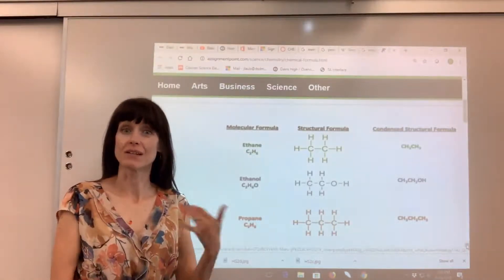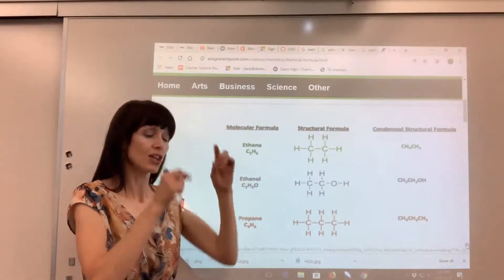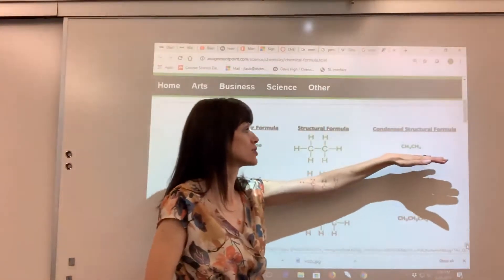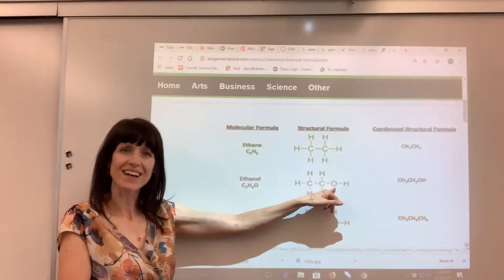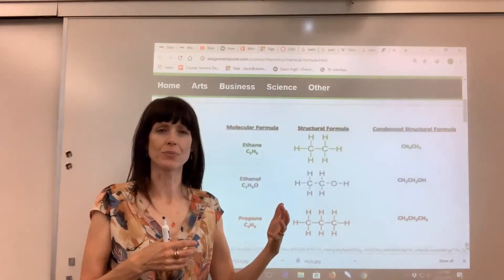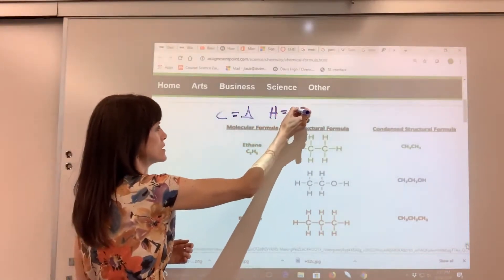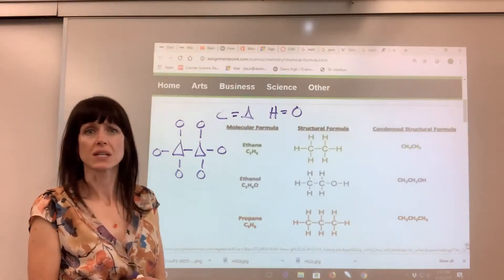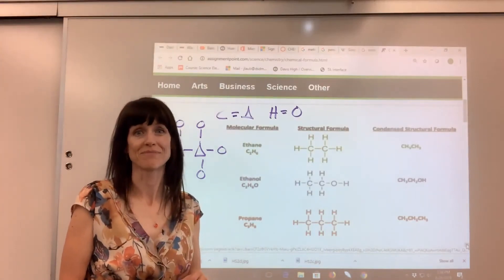Molecular and Structural Formulas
Molecular and Structural formulas including models/particulate form.